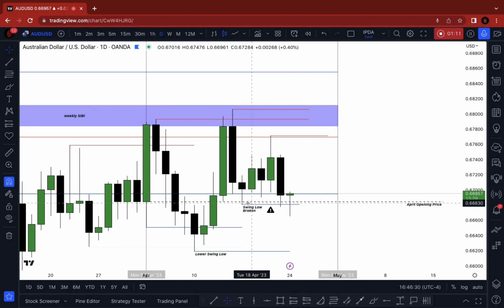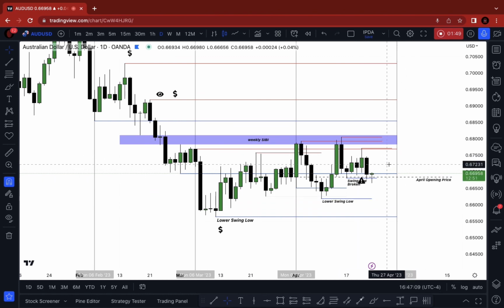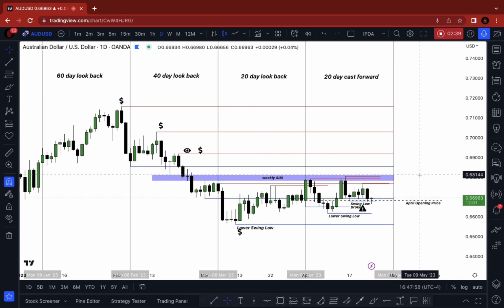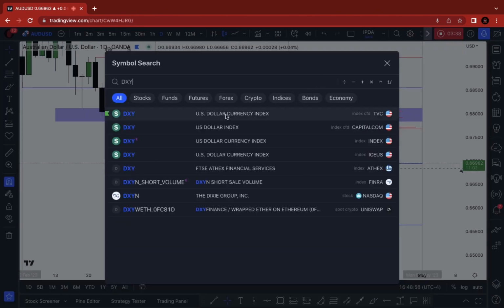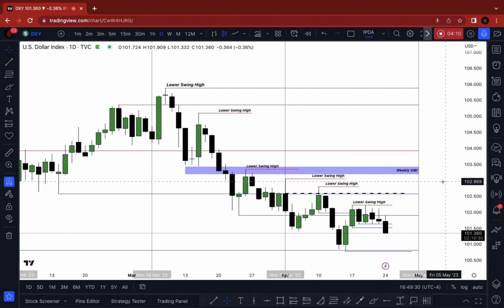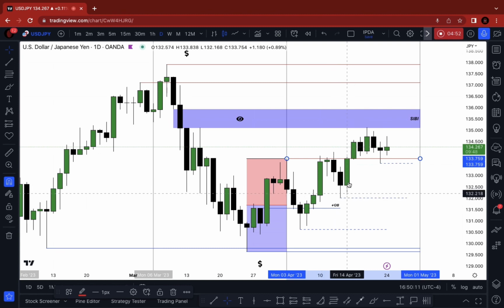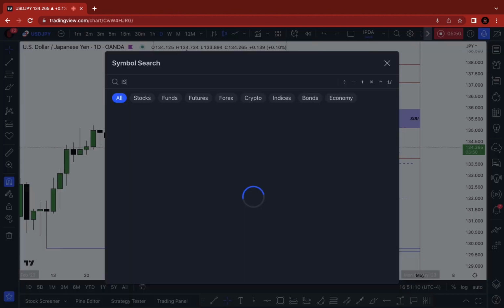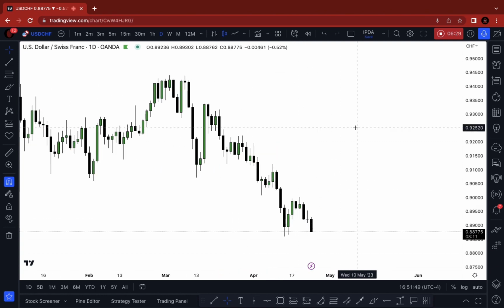Daily Updates April 24th 2023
Hello traders!

AU has been giving mix signals and not getting onto a steady trend.

This month has been nothing but sideways price action.

What can a trader do?

Just keep patient till the trend starts going.